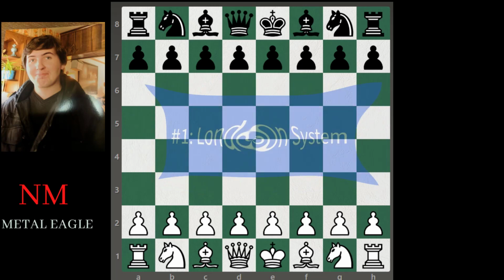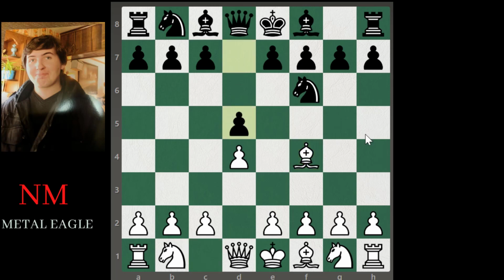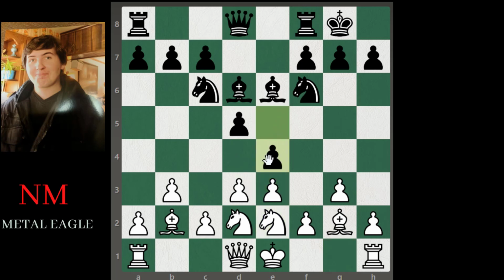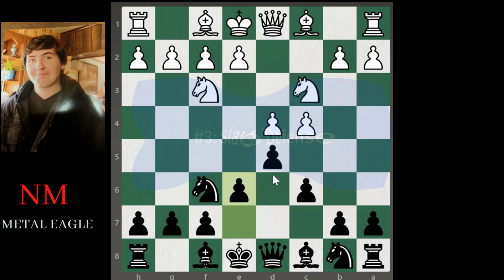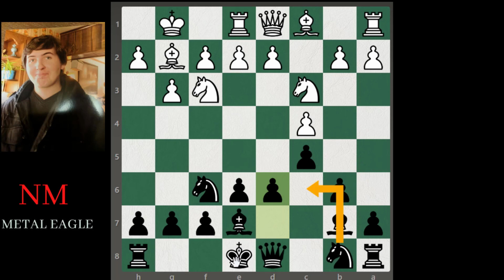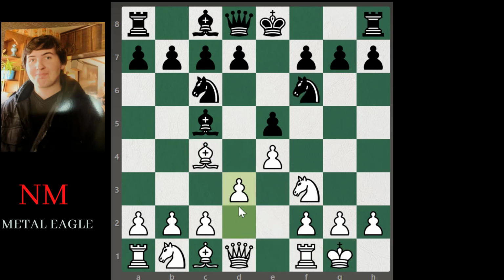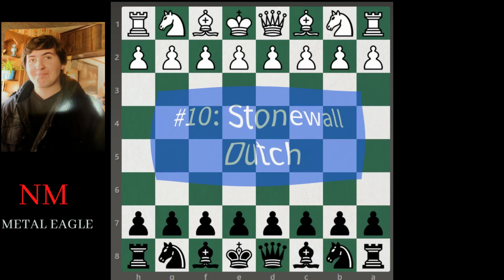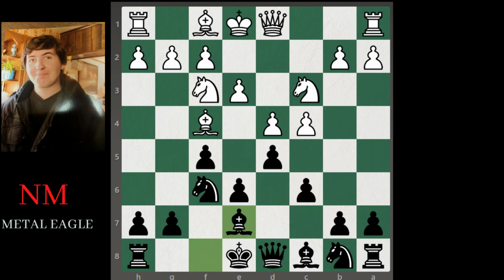Chess Openings For Beginners - Recommendations by a chess master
Chess Openings can make or break your success in winning the game. In this video, I'll show you what the different systems of chess openings are and understand them. Let's dive in and see how we can execute these systems flawlessly for a guaranteed win!

TIMESTAMPS:
0:00 - Intro
0:20 - London System
0:41 - Hippo
3:22 - Slav Defense
3:45 - Hedgehog
4:12 - Italian Game
5:10 - Caro Kann
6:03 - King's Indian Attack
7:45 - French Defense
8:50 - English Opening
10:31 - Stonewall Dutch